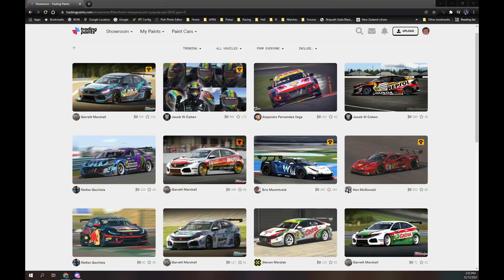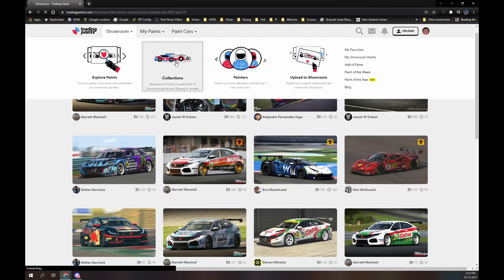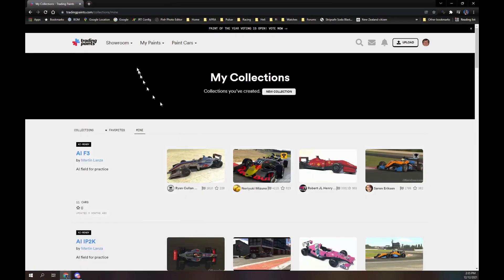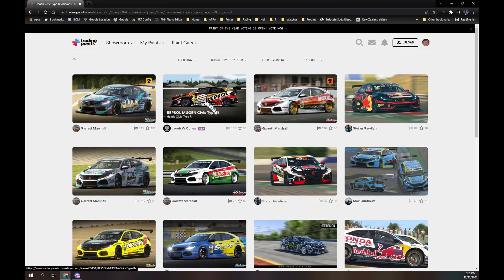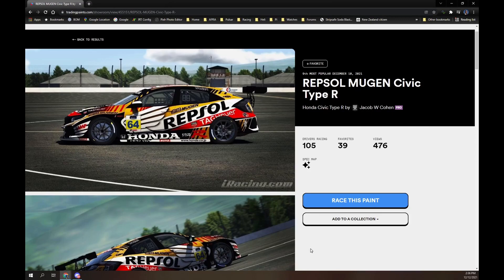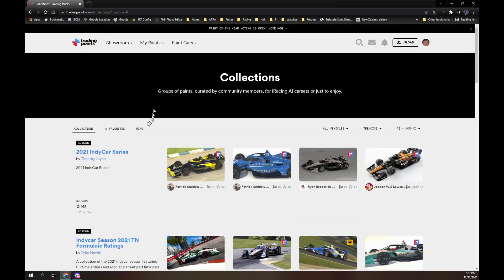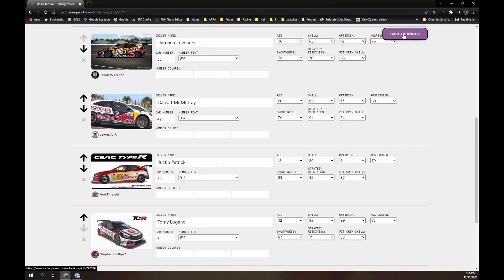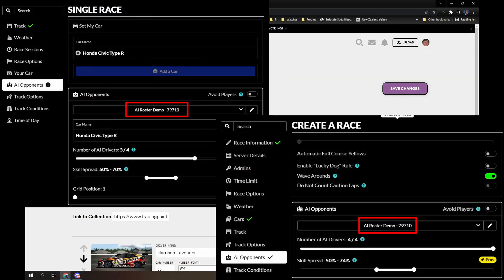iRacing AI Roster Tutorial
How to setup and use AI Rosters

00:00 - Intro
00:11 - Create Collection
00:36 - Add paints to the collection
01:17 - Convert Collection to AI Car Set
01:48 - Create AI Roster
02:00 - Use AI Roster

The irSidekick Livery program can now create the local AI Roster for you (don't need to use the Trading Paints downloader)